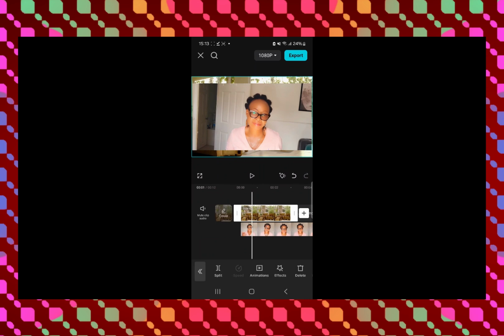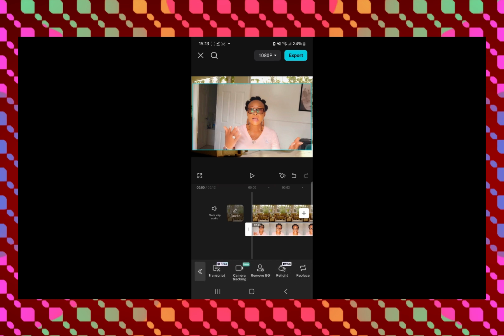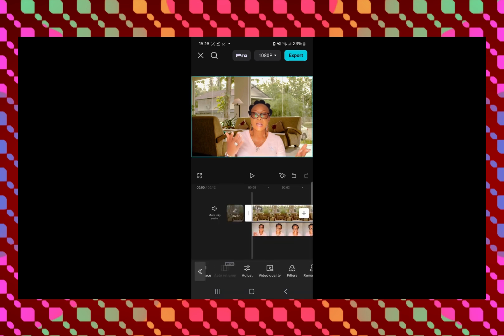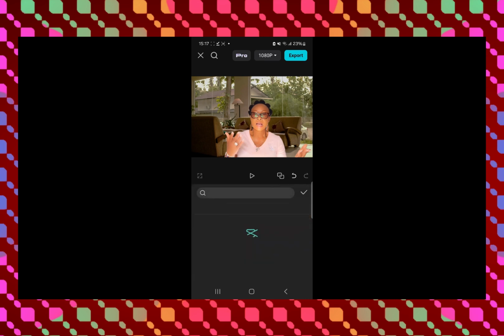Change Your Video Background in Minutes!✨ | Easy CapCut Tutorial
Hey fam! 🌟 Ready to step up your video game with CapCut?
Today, I’ll be showing you exactly how to change your video background in just a few easy steps, all from your phone or computer! 🎬💻 No need for fancy equipment, no need for a green screen—CapCut’s got you covered.

Whether you’re looking to add some cool effects, switch up your location, or just make your videos pop, this tutorial will help you get it done fast!

This guide is perfect for anyone who wants to make their content more exciting and professional without spending hours editing. Grab your phone, and let’s get started! 😄

🔗 What You’ll Learn:
✅ How to remove and replace backgrounds with ease
✅ Tips to make the background change look smooth and natural
✅ Quick steps to add your own photos or videos as new backgrounds

Whether you're creating for fun or business, let’s make those videos stand out together! 💛